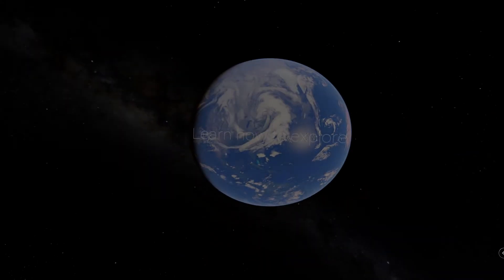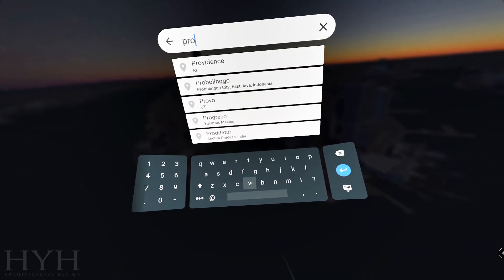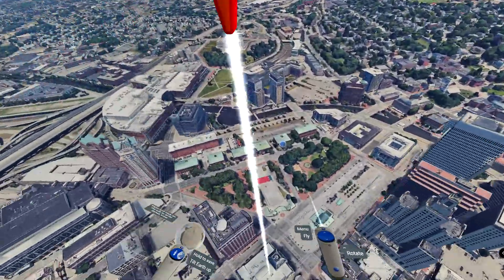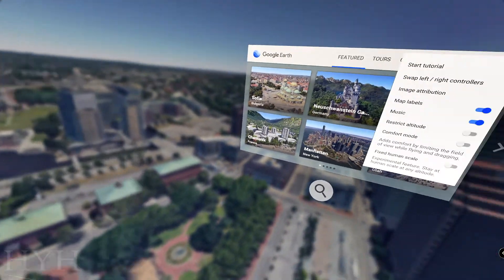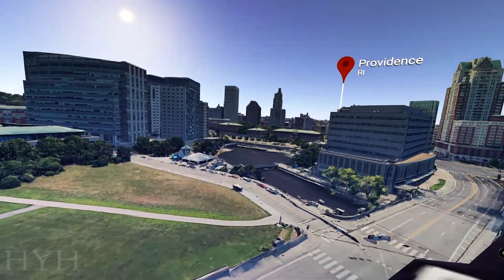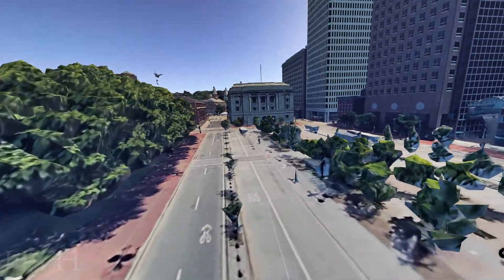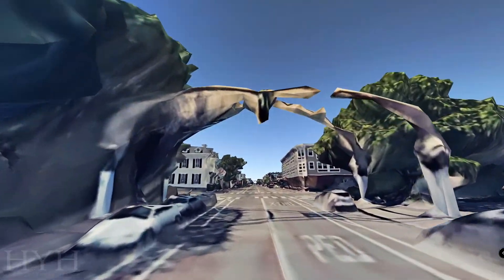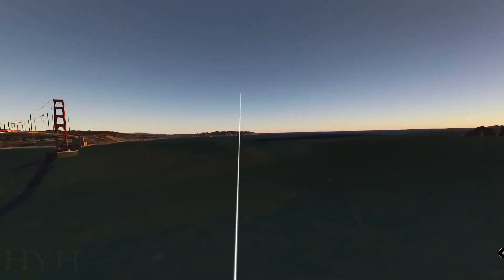GOOGLE EARTH VR IN "FIXED HUMAN SCALE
First time using Google Earth VR & its "Fixed Human Scale" option...

I hope they don't remove this option, I love it!